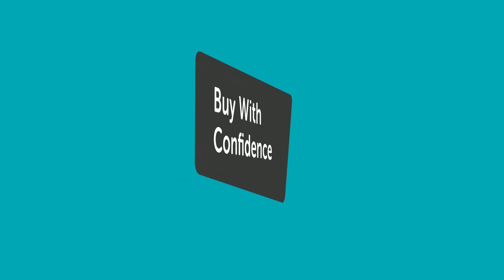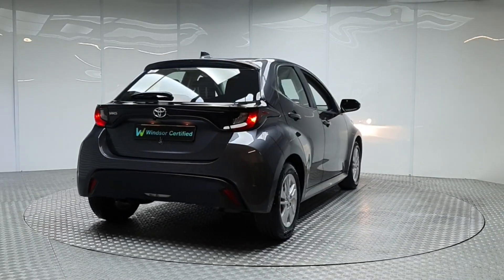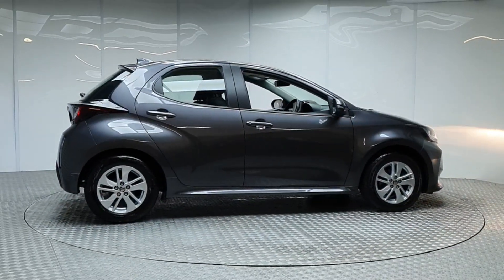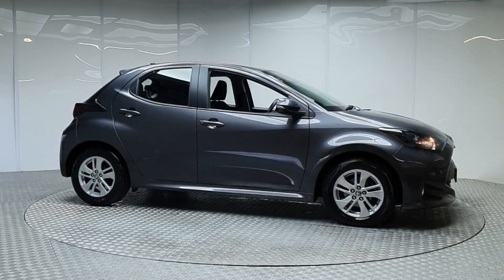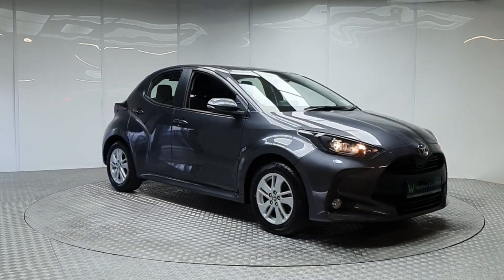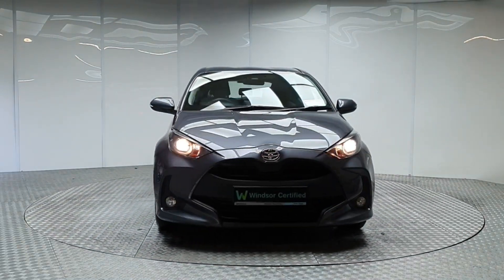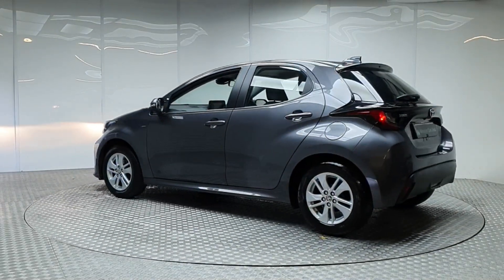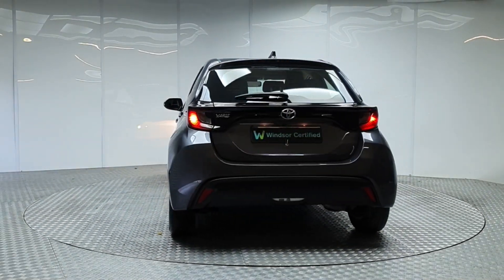221D17953 - 2022 Toyota Yaris Toyota Yaris 1.0 Luna 4DR RefId: 414054